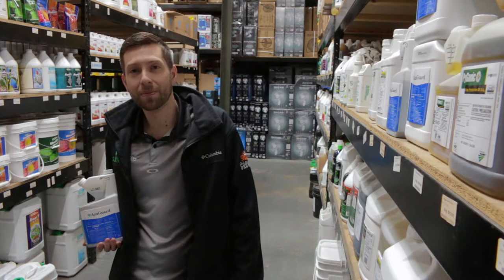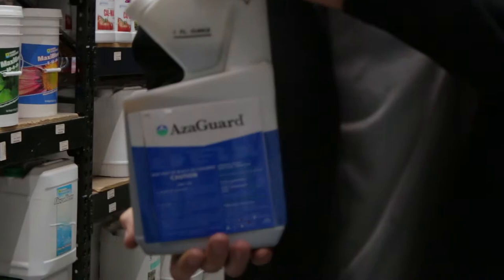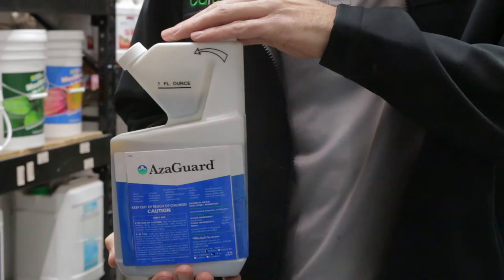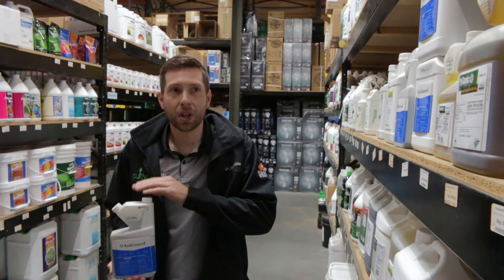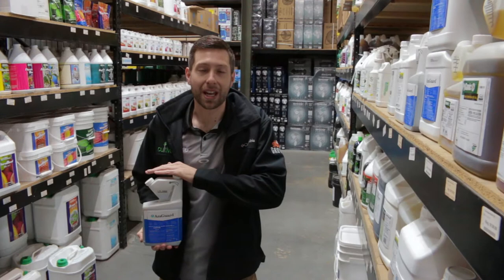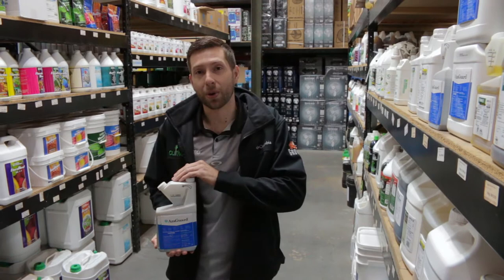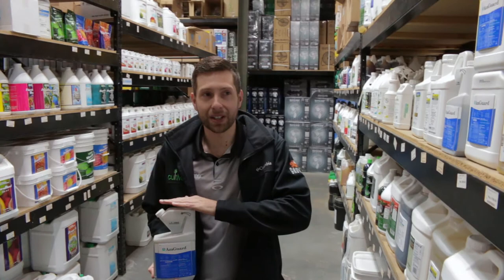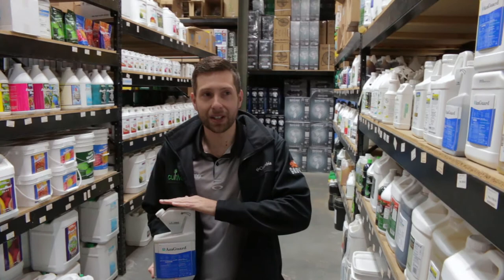AzaGuard Insecticide Review and How to Use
AzaGuard is a 3% Azadirachtin formulated Insect Growth Regulator (IGR) that offers broad spectrum insecticidal control on over 300 insect species. AzaGuard prevents molting between larval, pupal and nymphal stages reducing insect infestations in and around your facility.